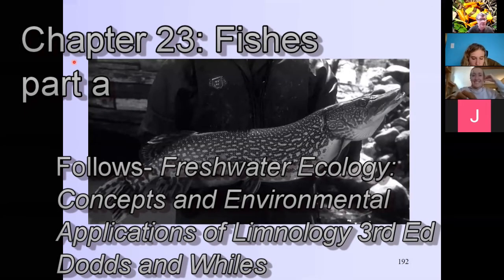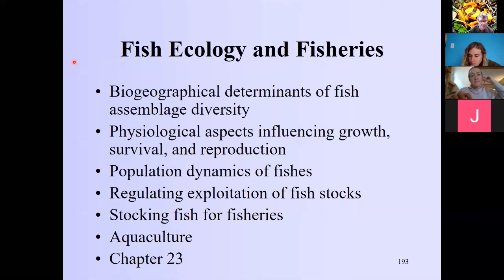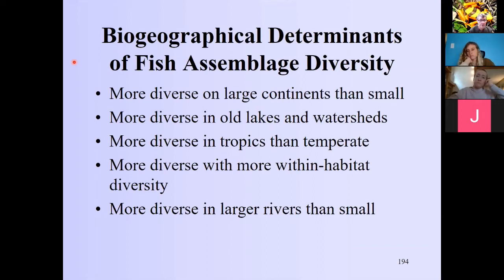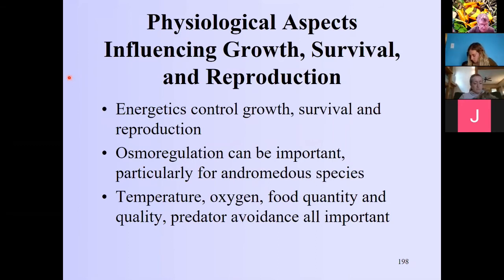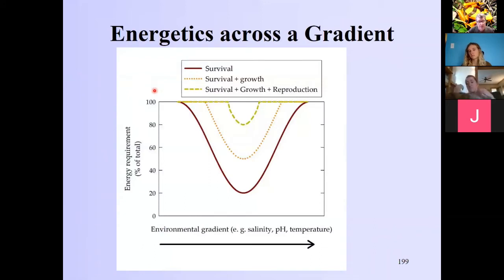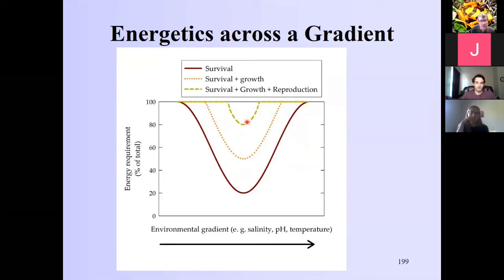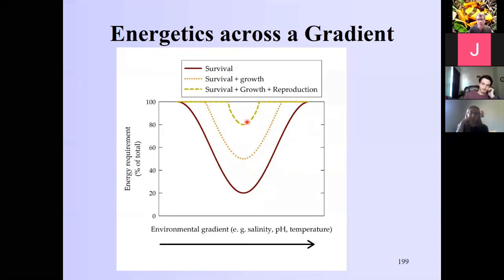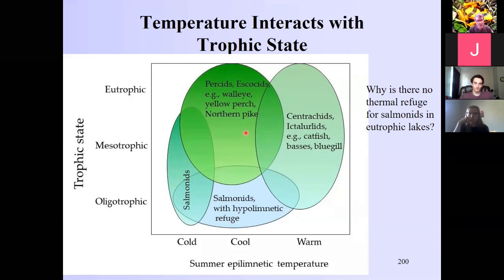Freshwater Ecology: Fish Ecology, Fisheries, and Aquaculture. Chapter 23 part a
Determinants of fish diversity. Fish survival and reproduction